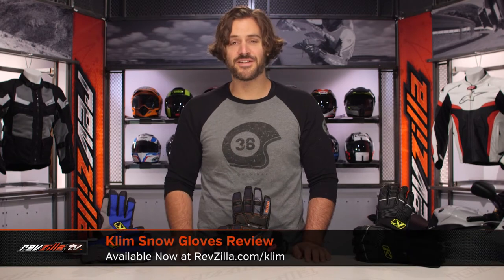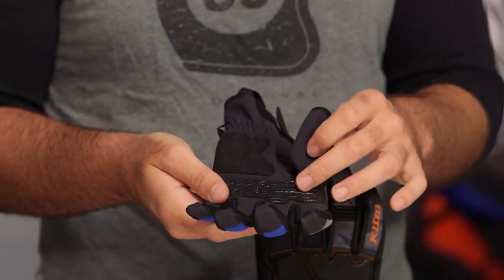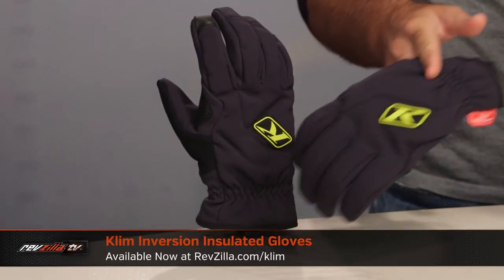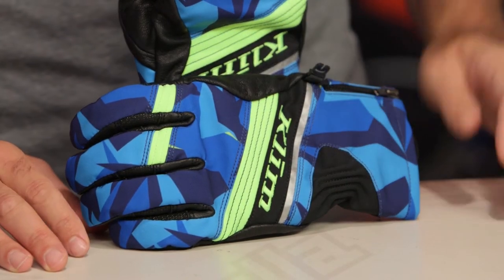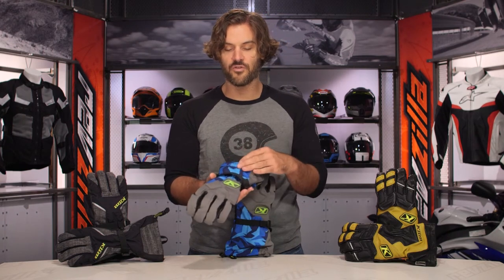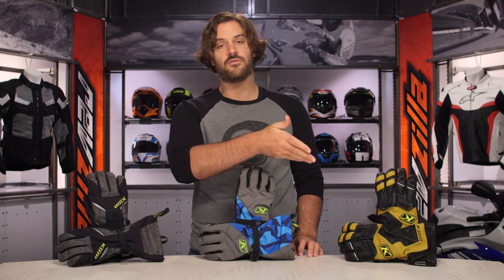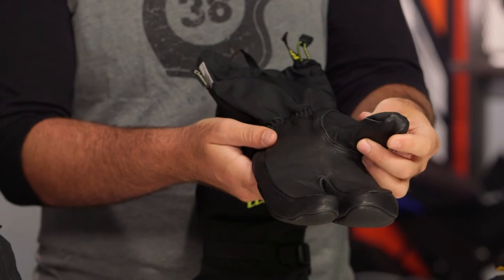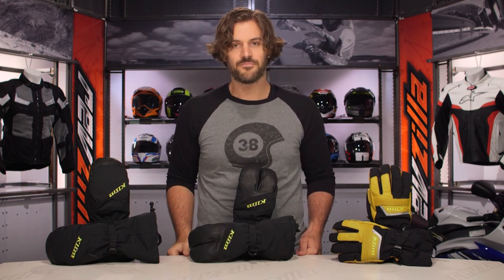Klim Snow Gloves Review at RevZilla.com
Klim Snow Gloves Review

Cold hands are no fun. Riding a snowmobile is lots of fun! In looking to maximize the latter while diminishing the former, Klim offers a wide-range of snowmobile gloves. Ranging in price from the entry-level to the truly robust. Regardless of where you ride or what functionality / level of performance you are looking for, somewhere within the lineup of Klim Snowmobile Gloves you will find the hand holsters that are right for you.